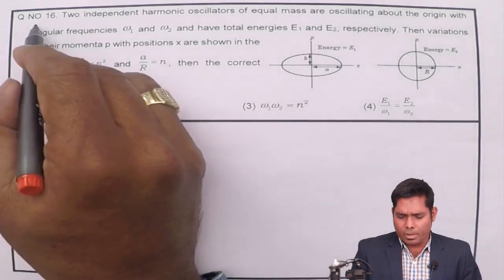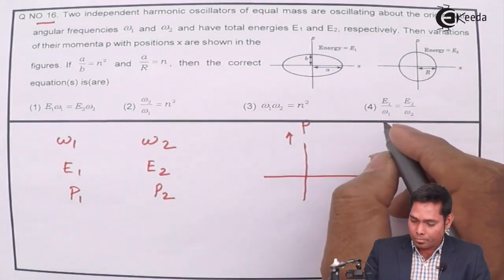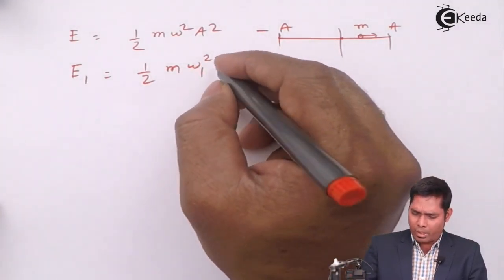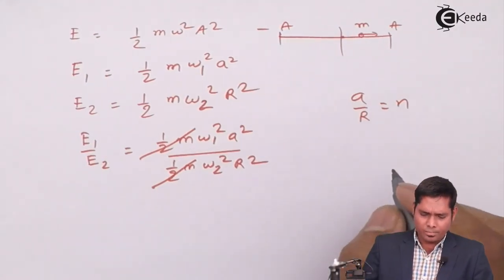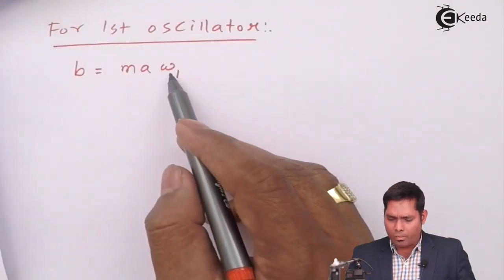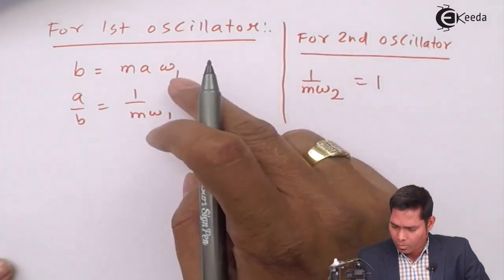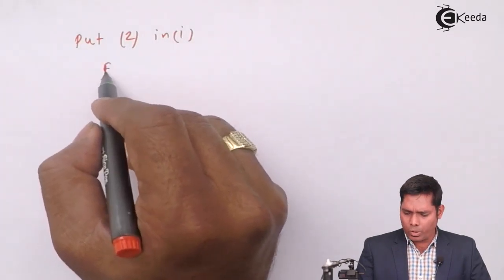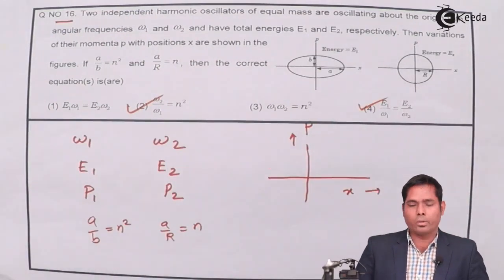IIT JEE Advanced 2015 Physics Solution - Question 16 - IIT JEE Advanced Physics Paper Video Solution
1) IIT JEE Advanced 2015 Physics Solution - Question 14 - IIT JEE Advanced Physics Paper Video Solution

2) IIT JEE Advanced 2015 Physics Solution - Question 15 - IIT JEE Advanced Physics Paper Video Solution

1) IIT JEE Advanced 2015 Physics Solution - Question 17 - IIT JEE Advanced Physics Paper Video Solution

2) IIT JEE Advanced 2015 Physics Solution - Question 18 - IIT JEE Advanced Physics Paper Video Solution

Happy Learning : )